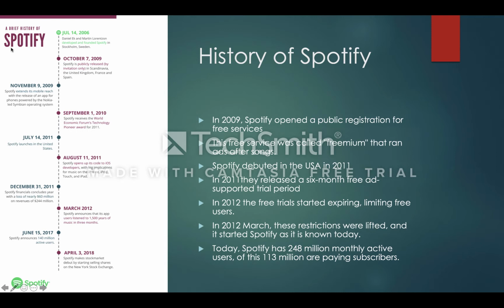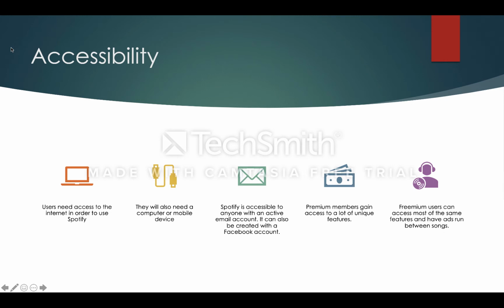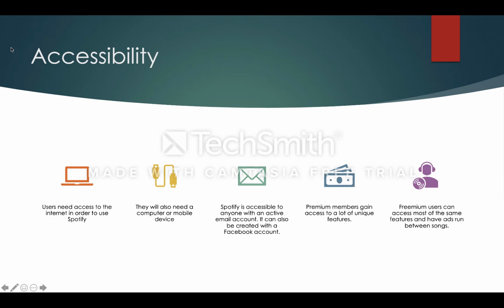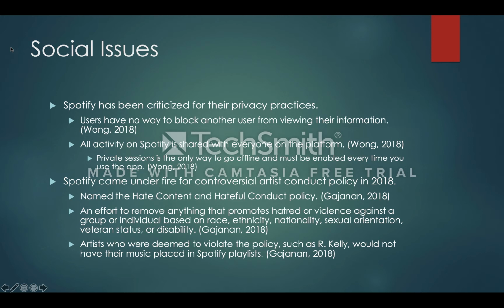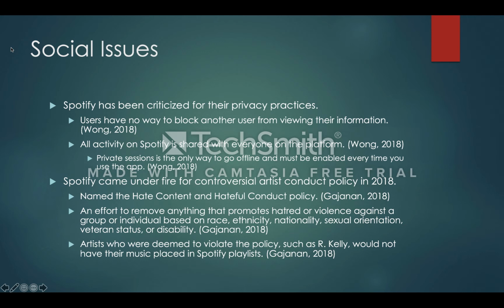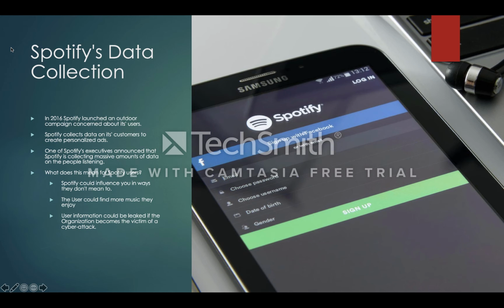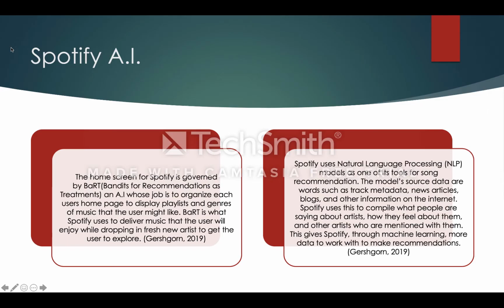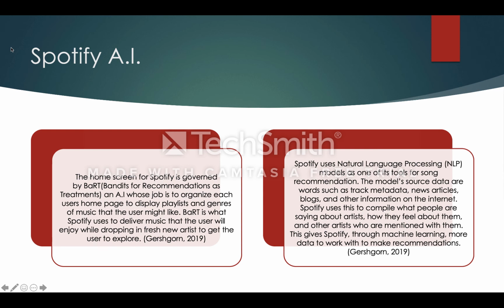Info Studies Project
Final Project

Table of Contents:

00:00 - Spotify: ADIK Overview
00:12 - What is Spotify?
01:33 - History of Spotify
03:04 - History of Spotify
04:00 - User Experience
05:34 - Accessibility
06:47 - Recommendations
07:29 - Social Issues
10:11 - Social Issues
11:42 - Spotify&apos;s Data Collection
13:30 - Spotify A.I.
15:06 - Discover Weekly
15:59 - Conclusion
17:26 - Conclusion
18:33 - Sources